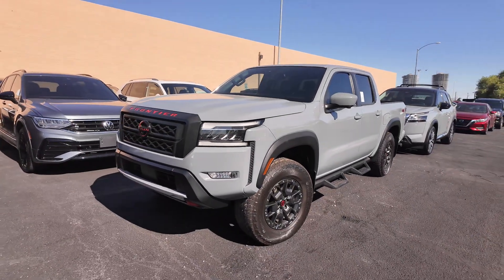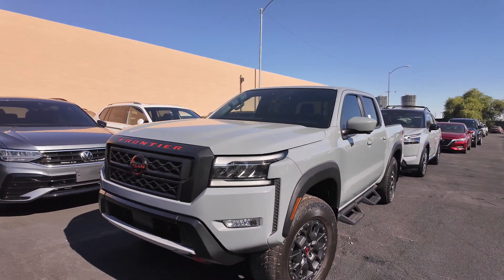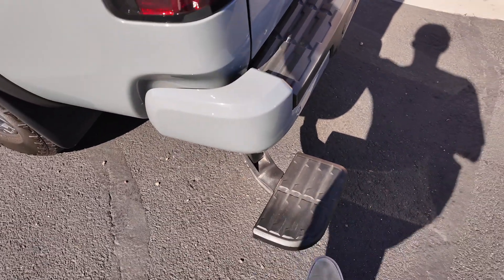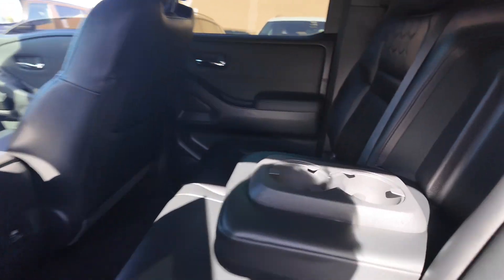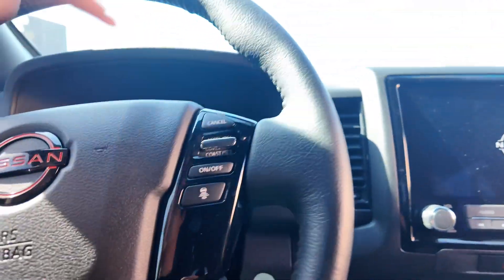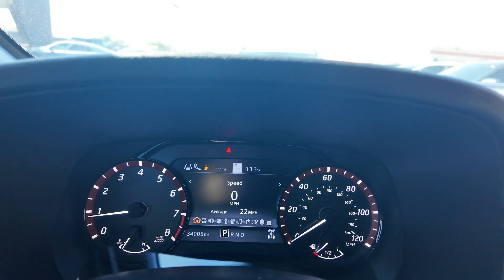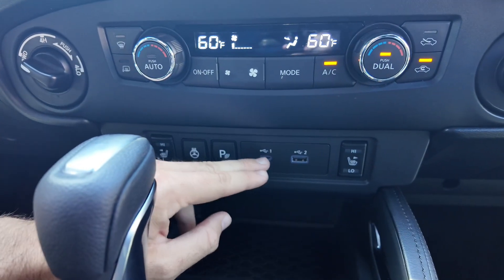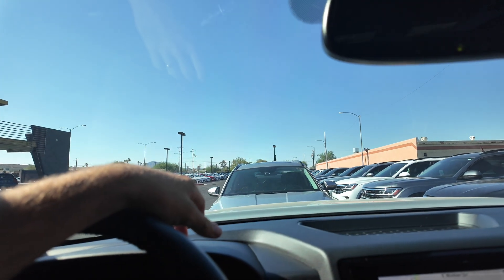2022 Nissan Frontier Pro 4X